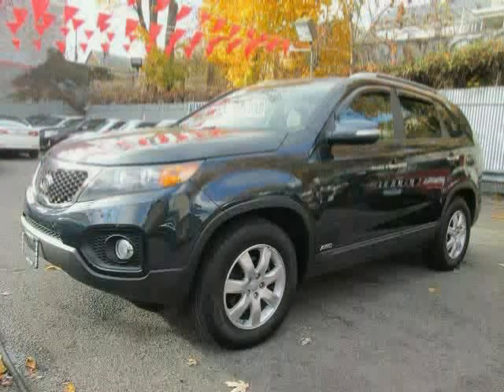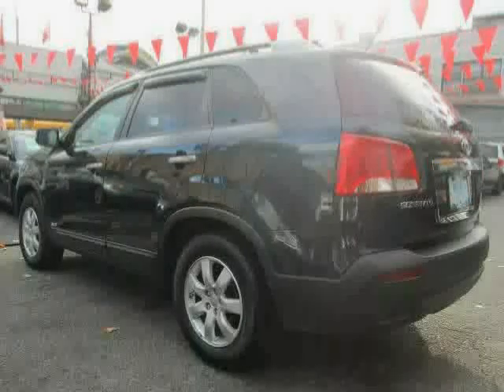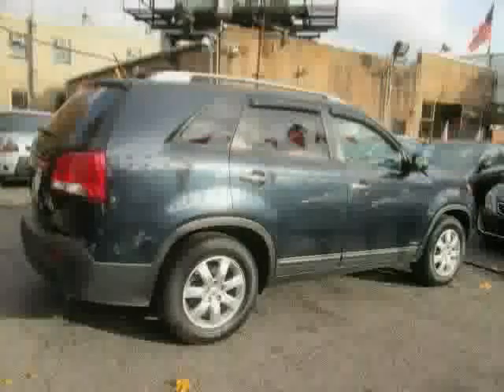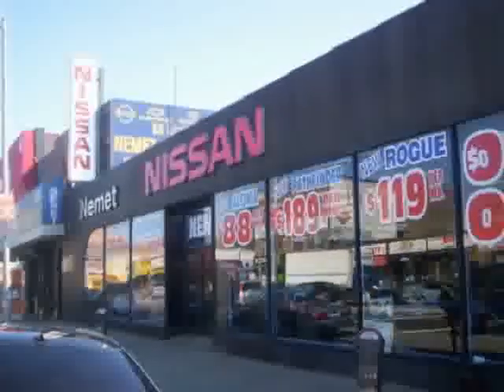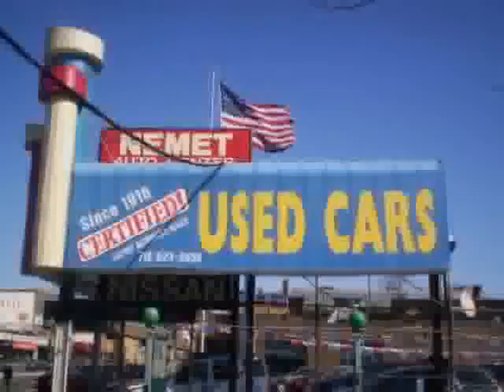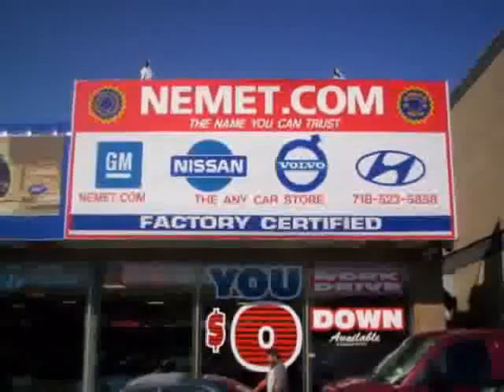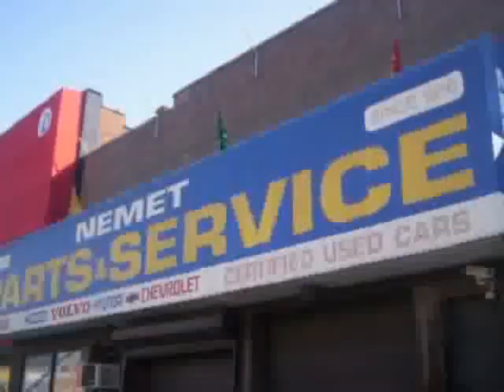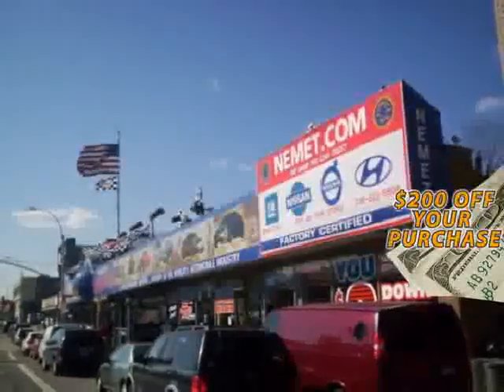used Kia Sorento Queens Brooklyn 2013 located in NYC at Nemet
This used Kia Sorento Queens 2013 is located in NYC and is offered by Nemet and can be compared to any used Kia Sorento Brooklyn: